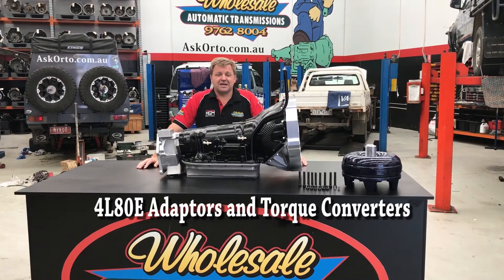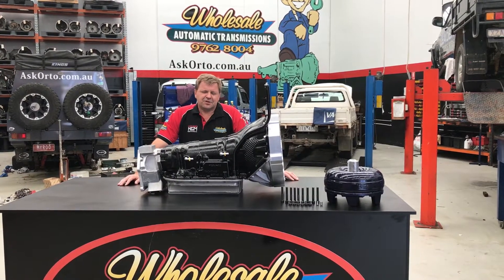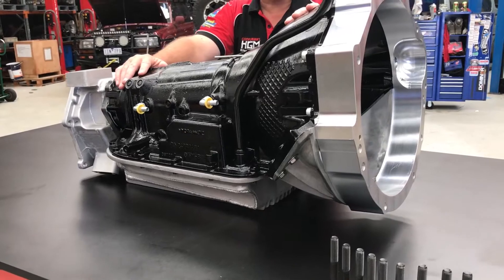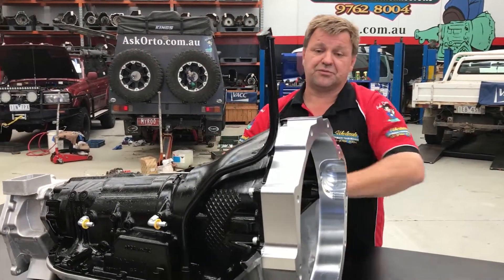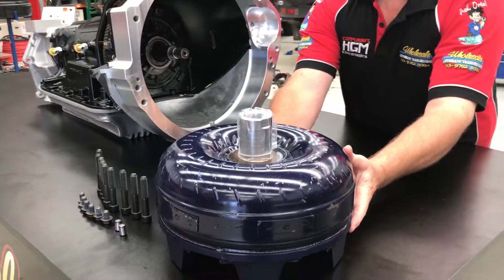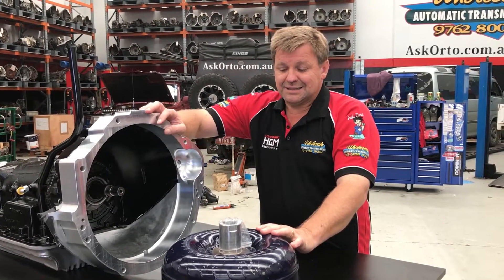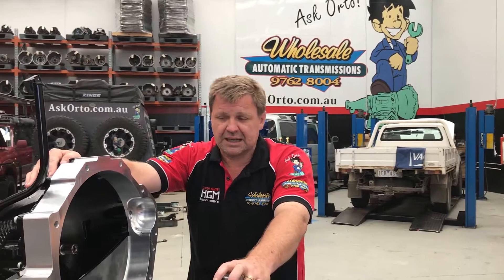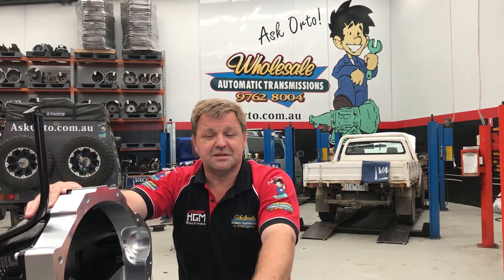High Power 4L80E Conversion Adaptors and Torque Converters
Here's Rodney explaining our new range of Automatic Transmission Adapters to suit the 4L80E 4 Speed Automatic Transmission for High Horse Power engines